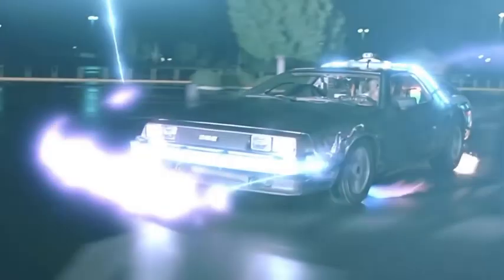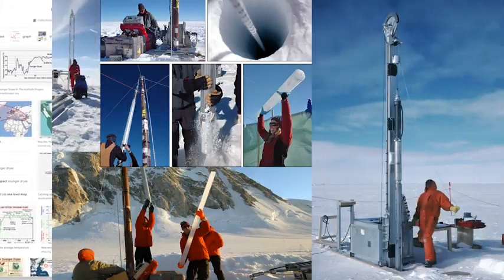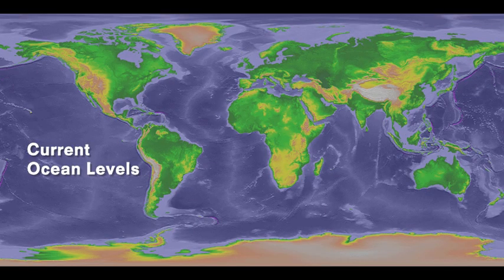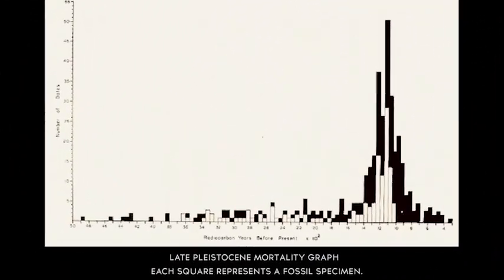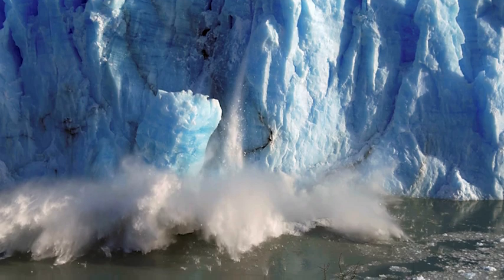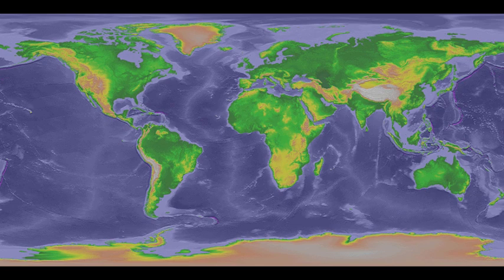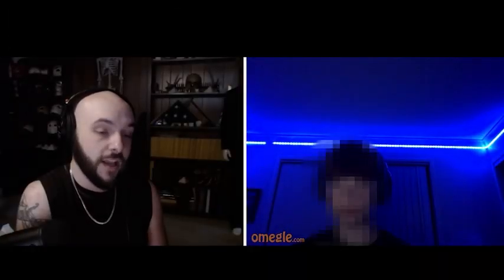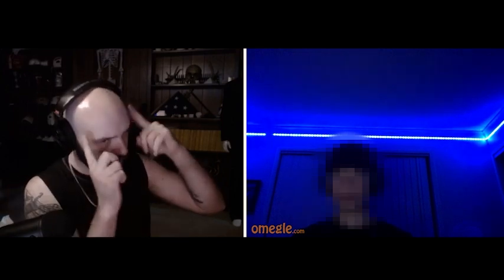A Rabbit Hole that will Shatter Your Understanding of History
A conversation down a rabbit hole that will shatter your reality.
Thank you to the young gentleman in this video! I appreciate your curiosity and willingness to listen.